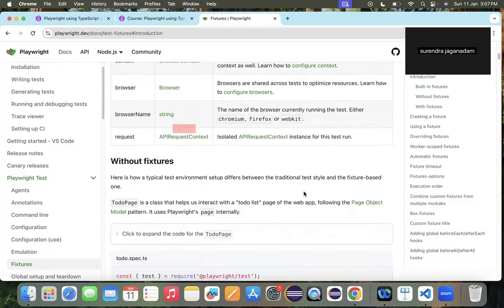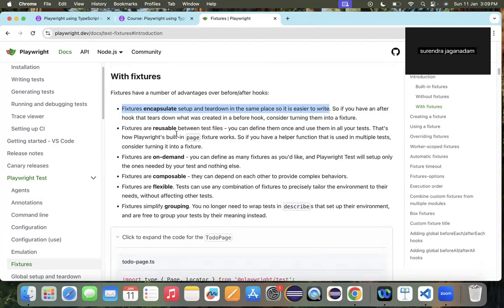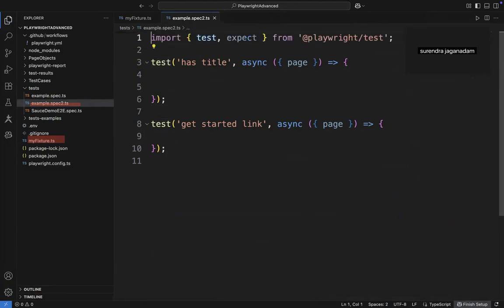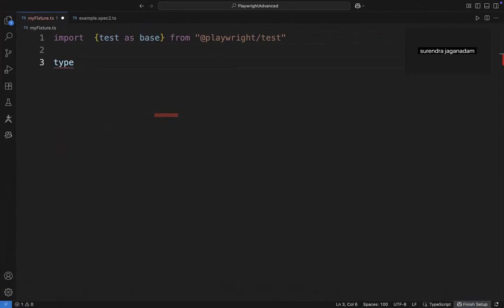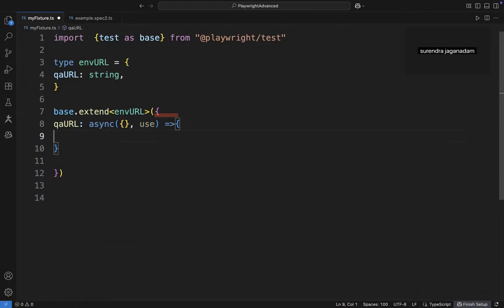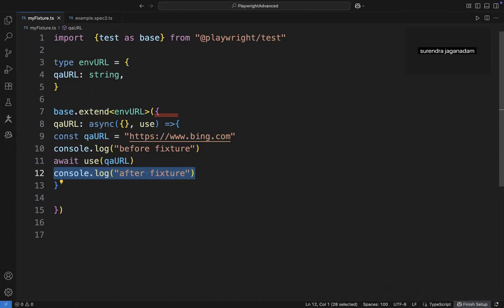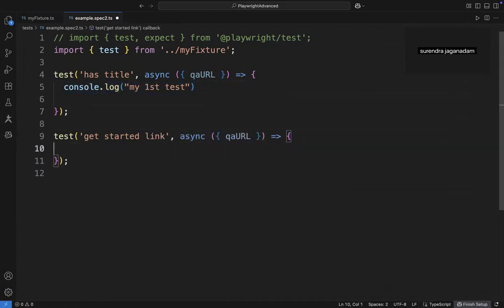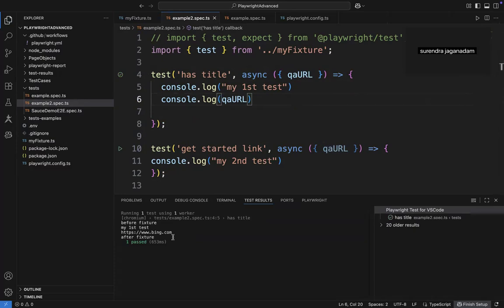Playwright Fixtures Explained (Custom Fixtures with Examples) | Part 1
playwright fixtures, playwright custom fixtures, playwright test setup teardown, playwright framework design, automation testing